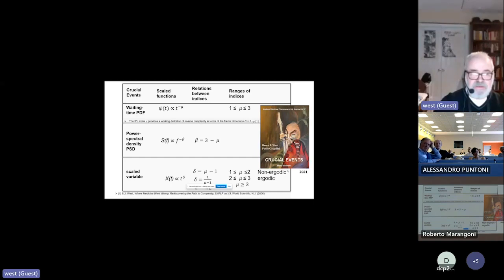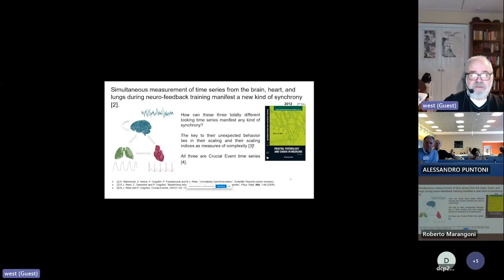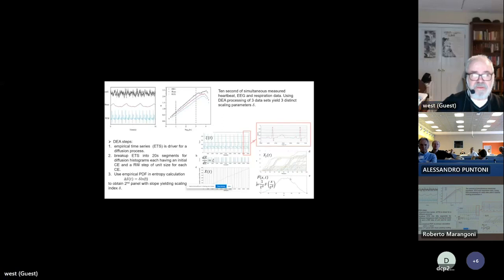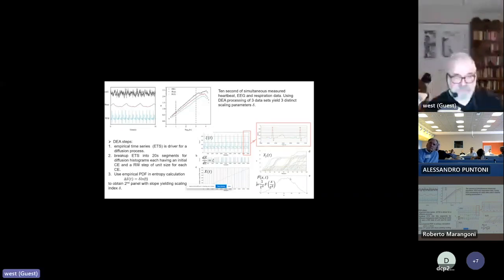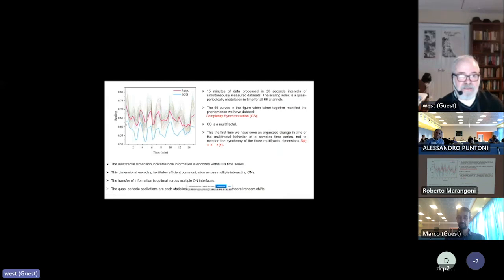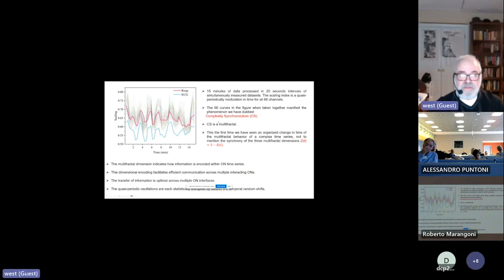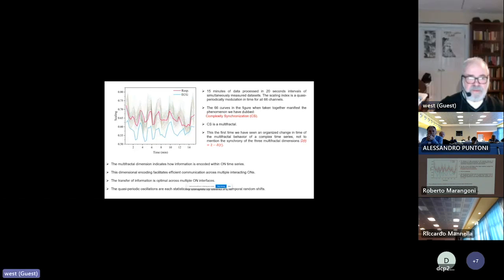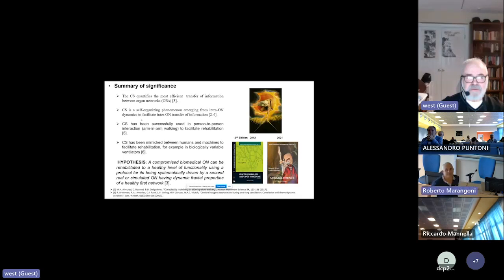DCP23_12: Bruce J. West, "A new form of synchronization for medicine"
Talk by prof. West at DCP23, entitled: "A new form of synchronization for medicine"